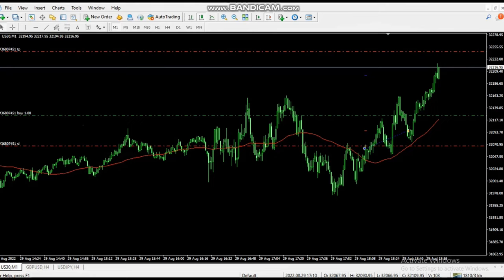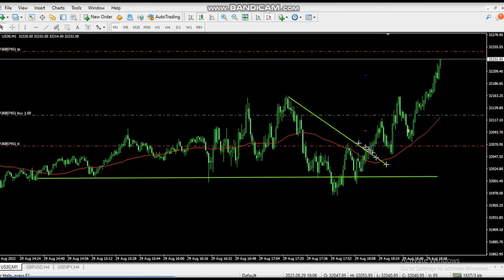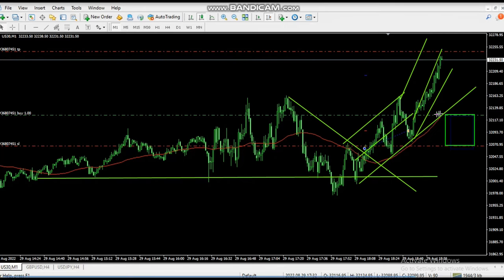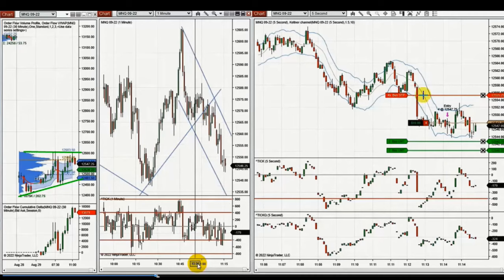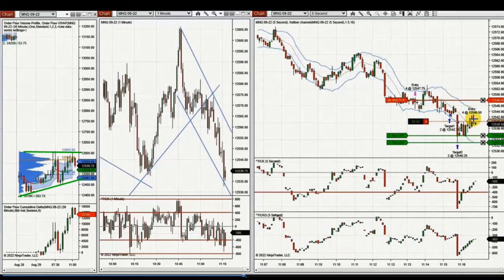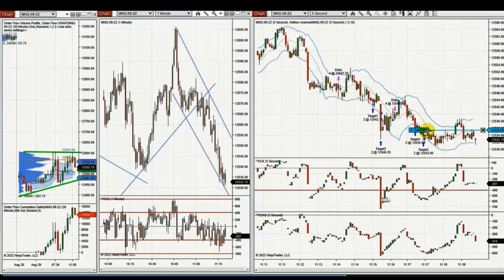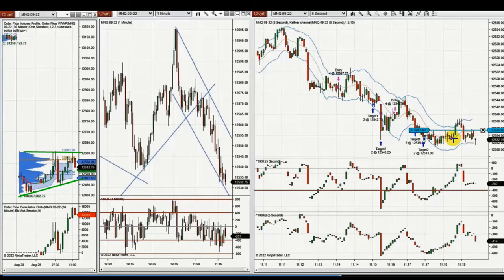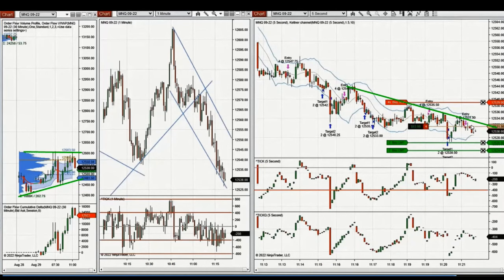Price Action Algo Trading Journal: Dow and Nasdaq Futures and CFDs - 29 Aug 2022